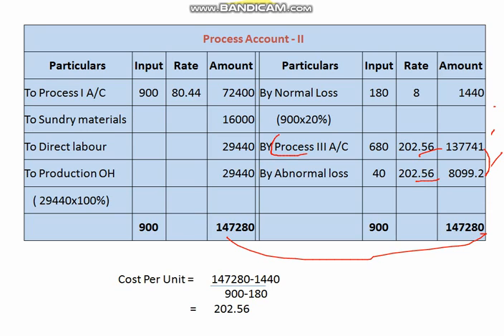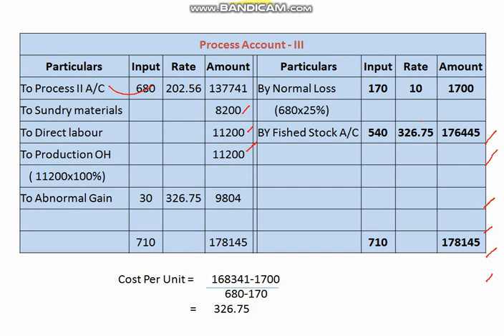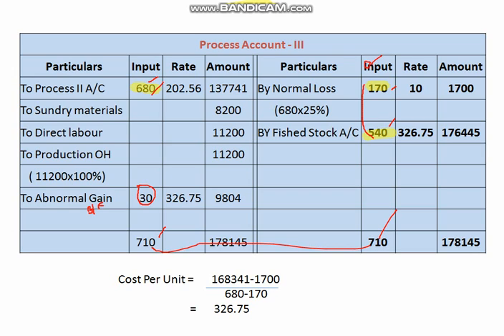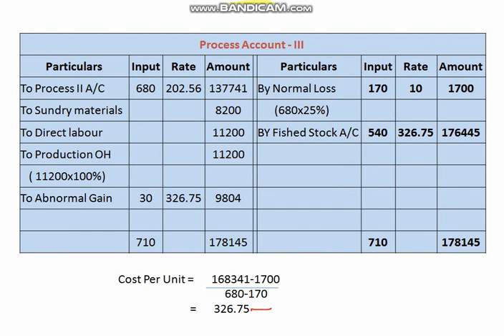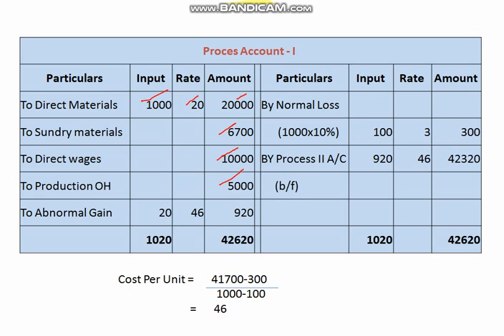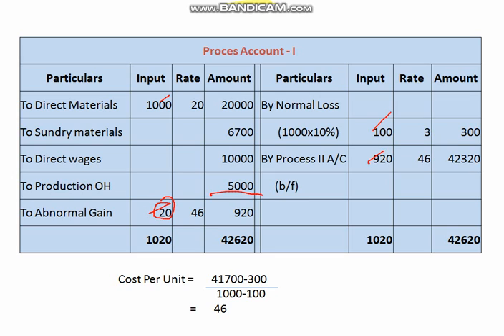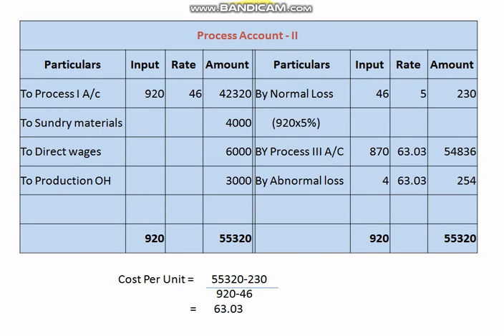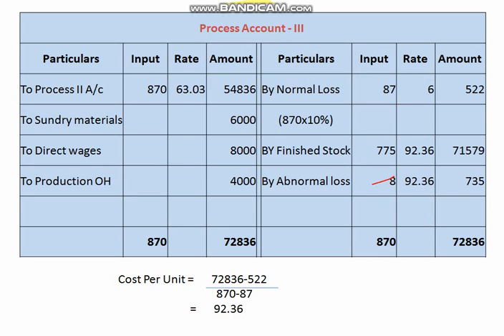Process Cost 2